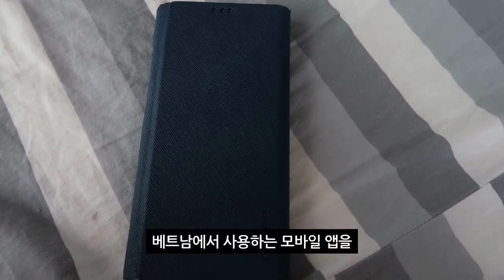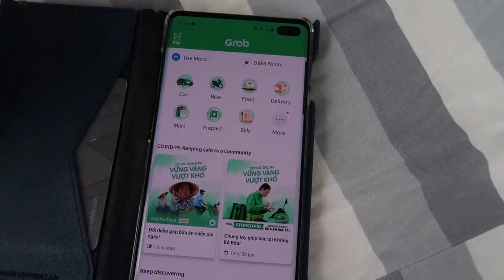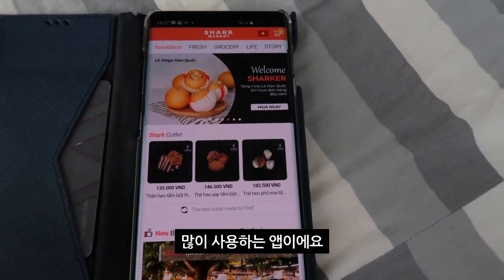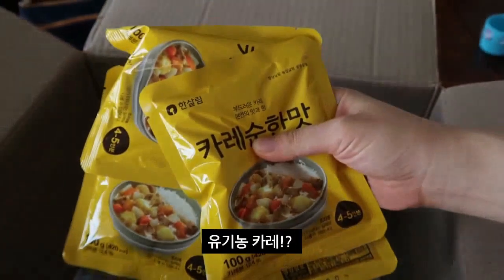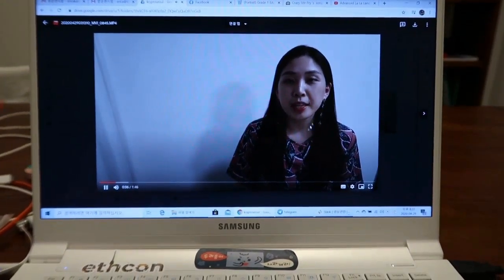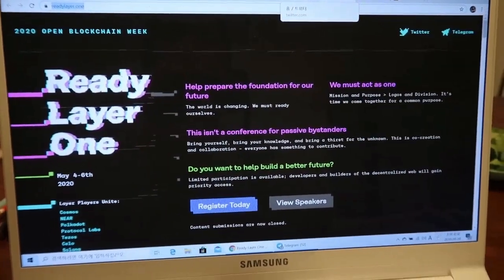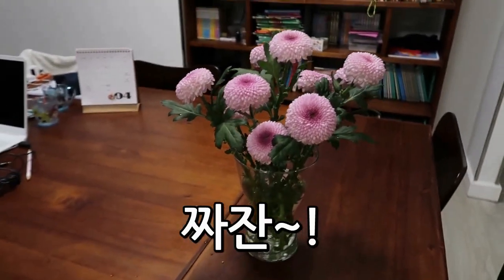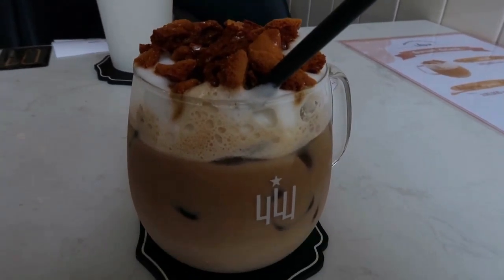Birthday gift unboxing & COVID-19 work life: 베트남에서 유용한 앱, 한국에서 온 생일선물, 암호화폐 상승장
Vlog #6: Birthday gift unboxing & COVID-19 work life: 베트남에서 유용한 앱, 한국에서 온 생일선물, 암호화폐 상승장

일주일동안 잘 지내셨나요? 4월 마지막 주에 제 생일이 있었는데, 한국에서 반가운 소포가 도착해서 설레는 마음으로 언박싱을 해보았어요. 휴대폰에 저장되어 있는 인기 어플들도 공유해보았고, 코로나로 변해버린 일 패턴도 공유해 보았습니다! 마침 암호화폐 상승장이 왔고, 꽃 선물을 받아서 꽃꽃이도 (망했지만) 열심히 해봤어요. 열심히 지낸 한 주를 달고나 커피로 마무리해서 더욱 행복했어요!

It's already the first week of May! Hope you are all doing well. April 26th was my birthday, so I had a large package sent from my family in Seoul! Also, I share some popular apps in Vietnam and what I do to prepare for work!